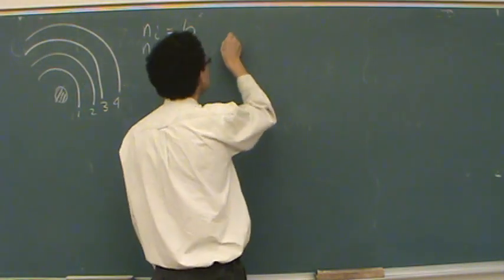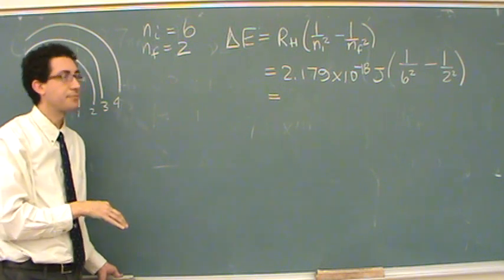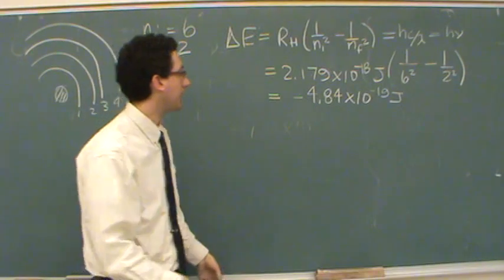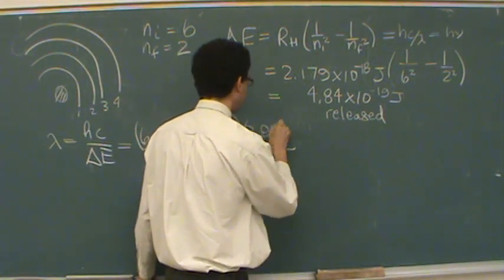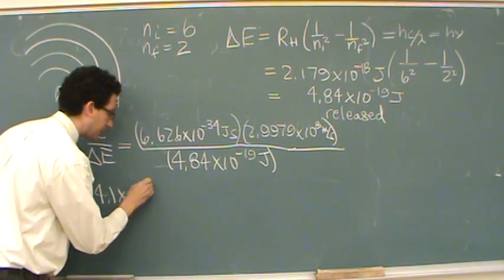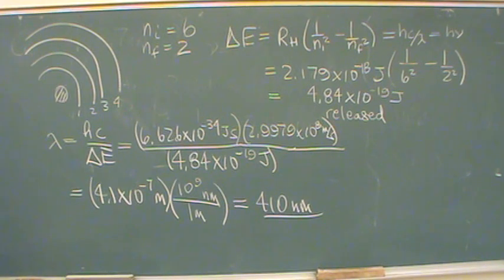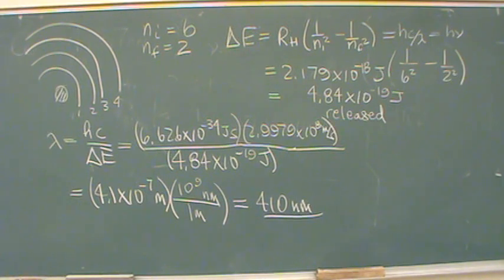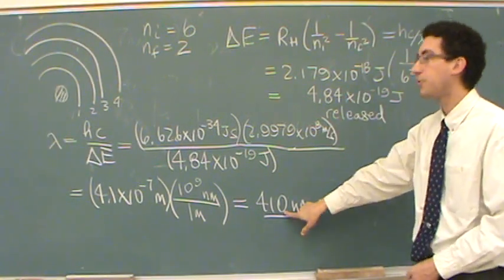Rydberg Equation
The Bohr model of the atom is used to calculate the wavelength of light emitted.

Warning! For some reason, this particular video gives a few watchers a lot of angst. Watch at your own risk, and let me clarify a few things. (1) I know that there are different ways to solve this problem. (2) I know that a different equation can be used (i.e., Balmer equation). (3) I know that particular forms of the Balmer equation may be used to preform the calculation more quickly.

Knowing all that, I still choose to solve this problem in this way. If you want more background on my solving method,

I completely understand if you prefer to not watch this video for whatever reason.